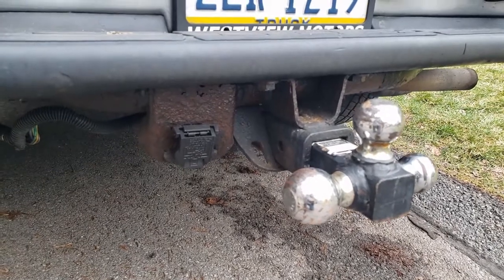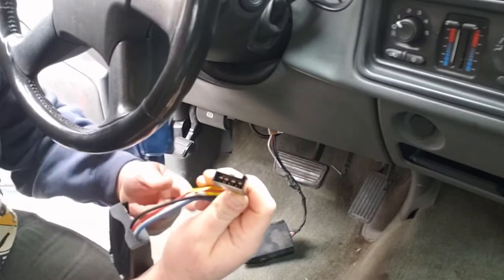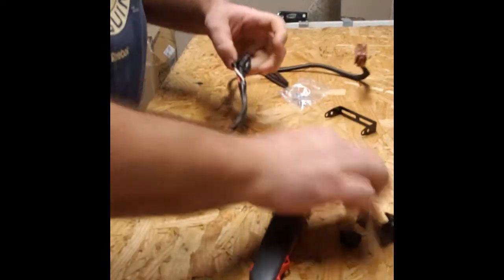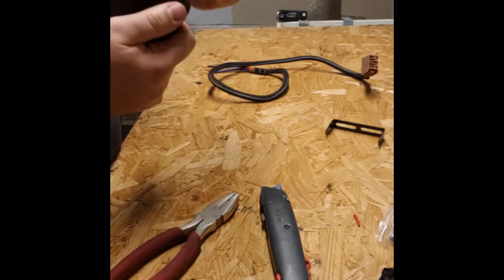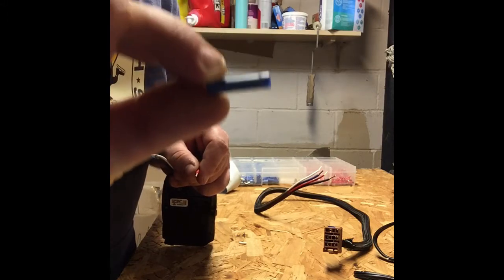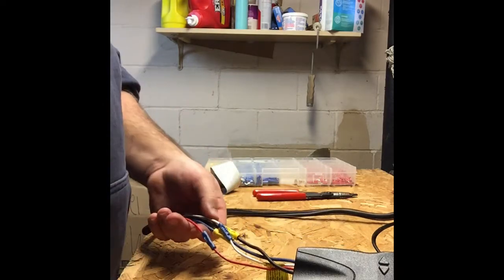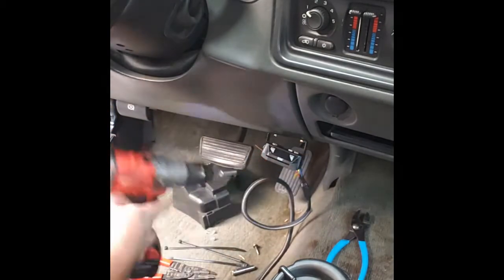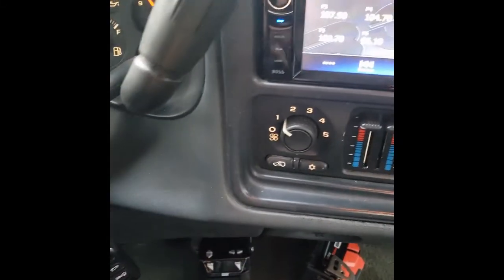Fix It Friday #7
Installing a new Brake Controller